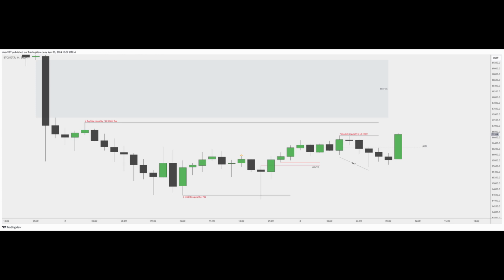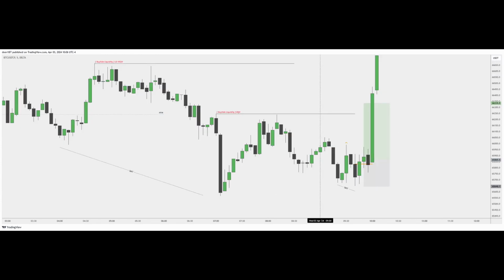BTC Trading Using the 9AM Model Explained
In this video I explain how I traded BTC using the 9am pattern idea